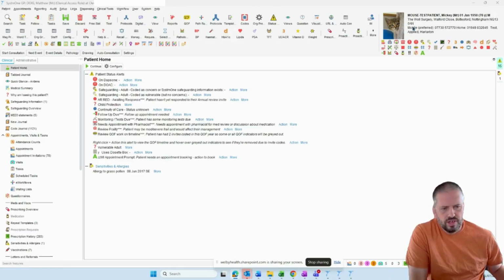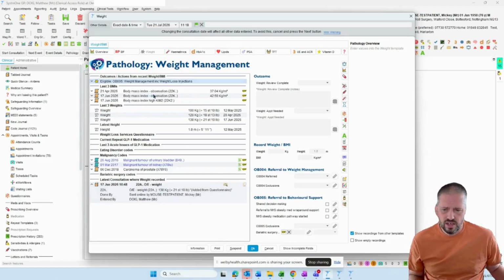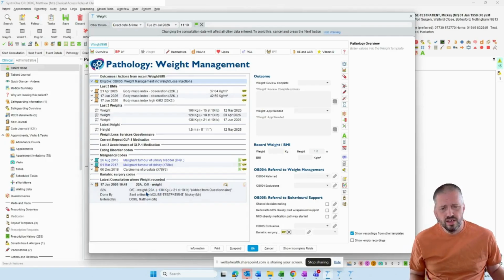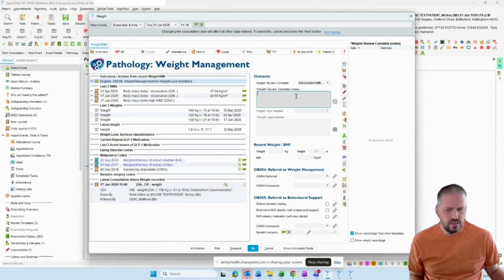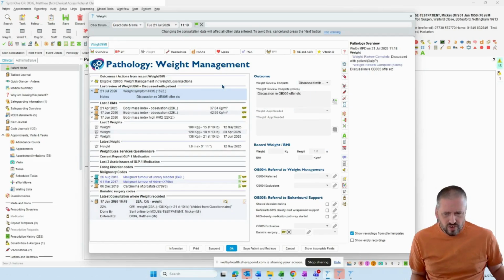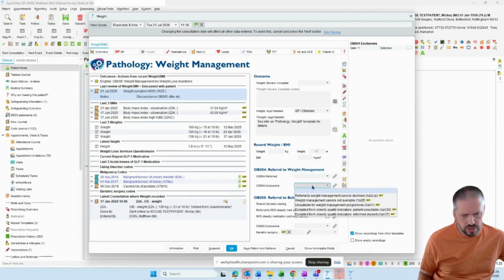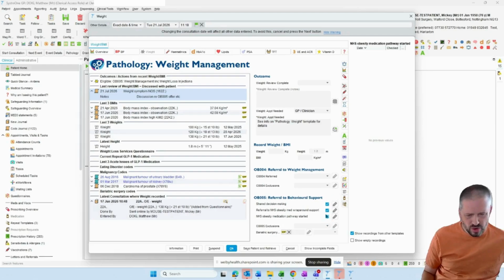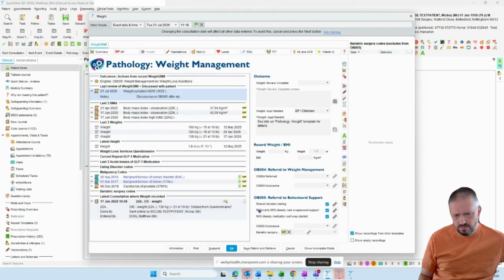Pathology: Weight Management Template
This video is a look at our updated weight template. This is part of our pathology module and the resources we provide there